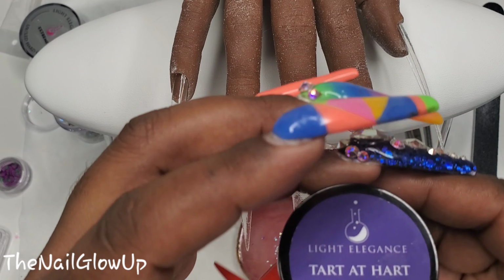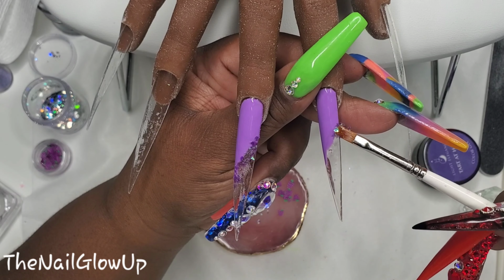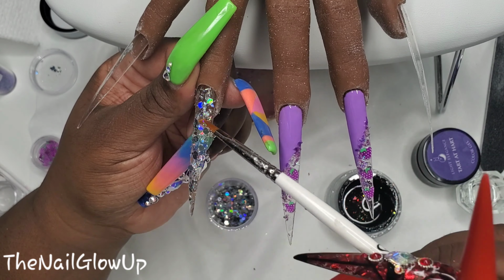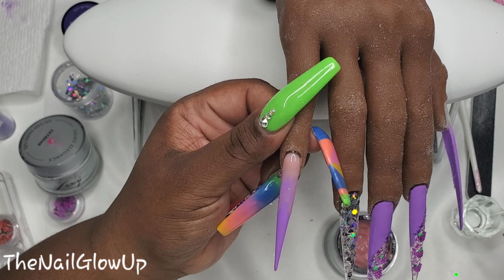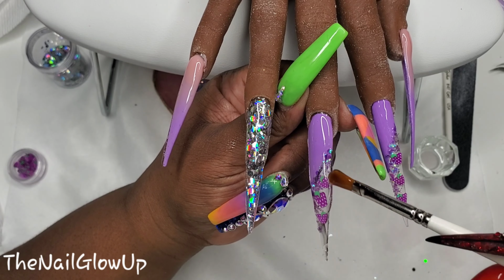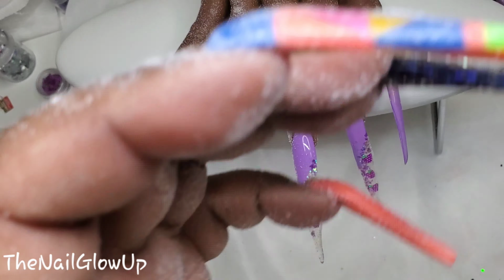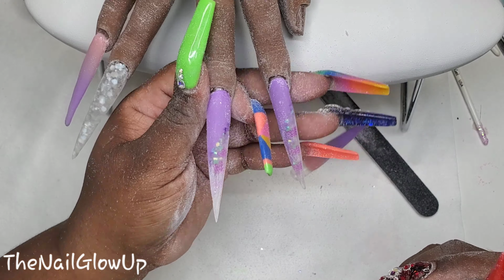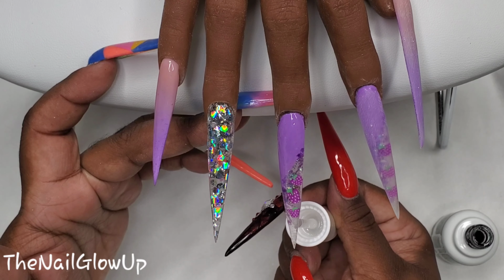Fruit Nails w/ Gel and Glitter 🍇🍇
products used

nail tips

light elegance tart at hart (need license to buy)

alpha brush gel 4f #6 oval (these are different than mine)

light elegance ideal pink builder (need license to buy)

Martha Stewart sugar plum mylar
holo glitter mix (my own)
kiara sky no wipe top coat
80/80 grit hand file
medium grit ceramic bit
ibd hard gel